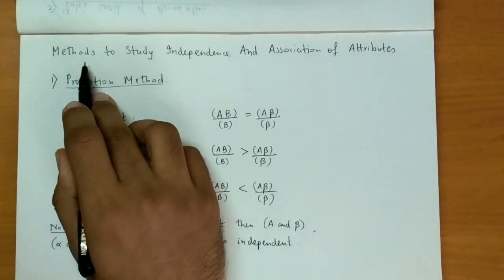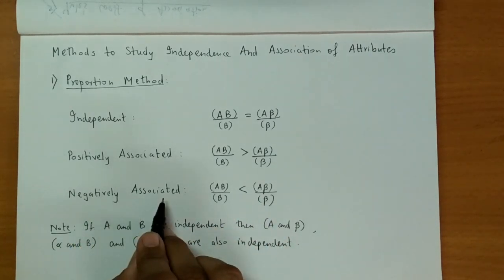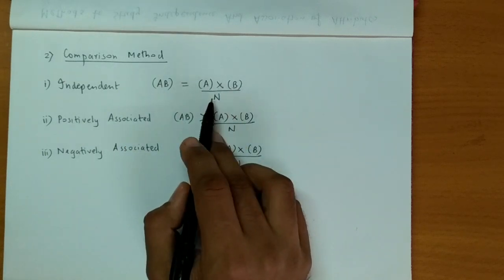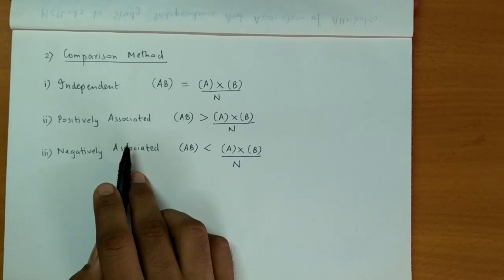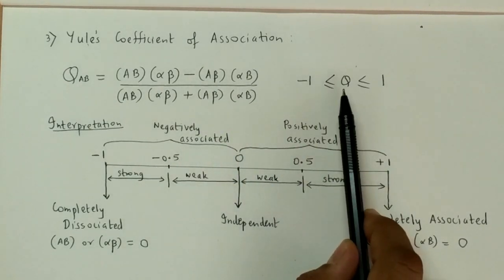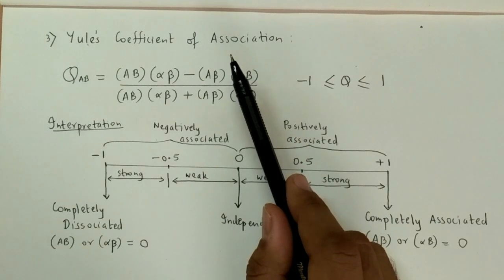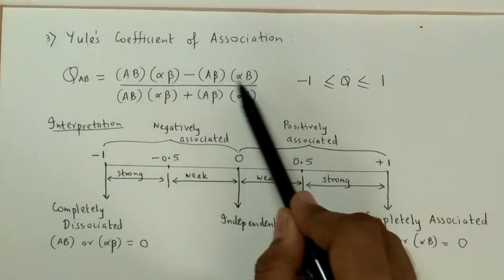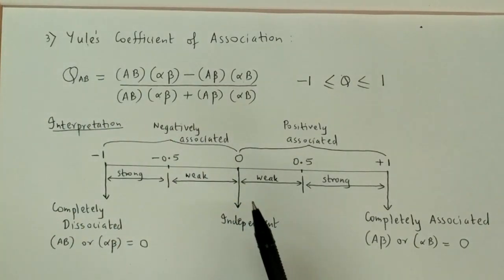Theory of Attributes - Part 6 - Statistics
Methods to study Independence and Association of Attributes.